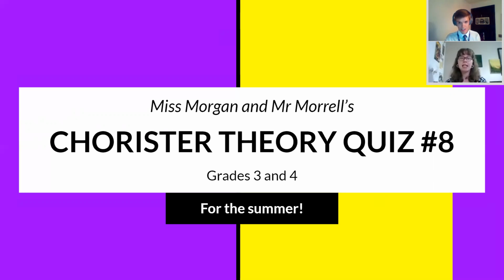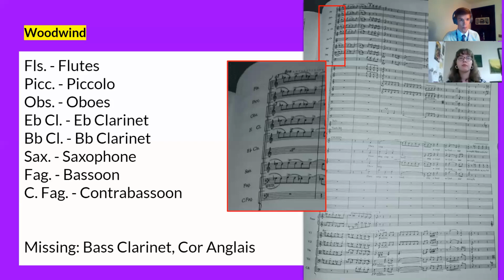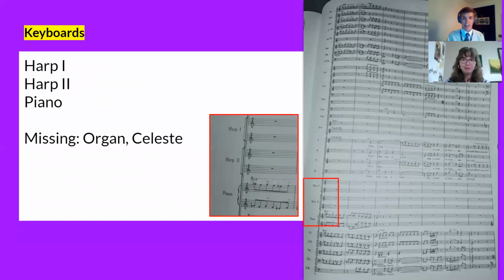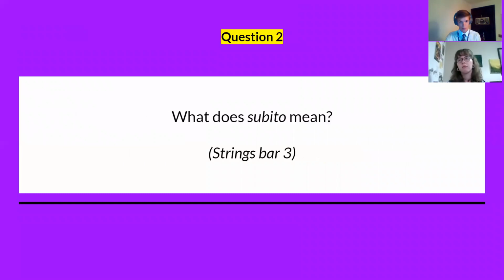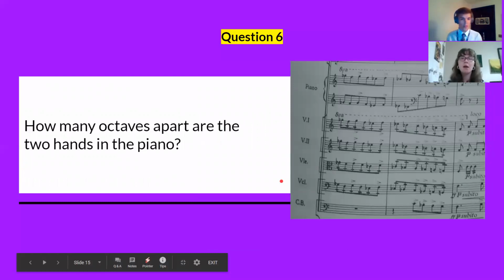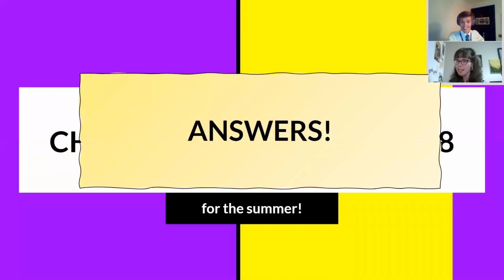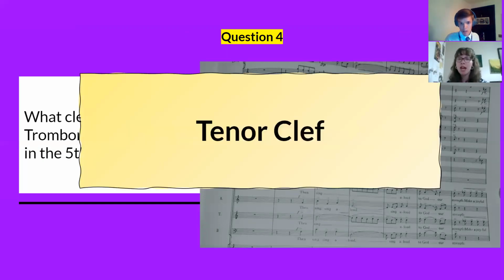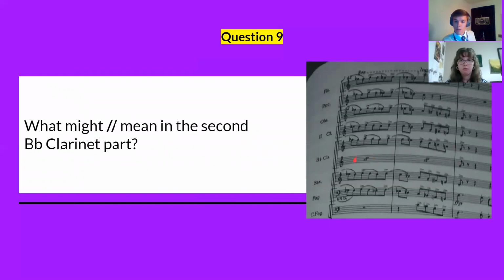W/B 6th July | THEORY QUIZ #8 | Grades 3 & 4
Miss Morgan and Mr Morrell present the FINAL Grades 3 and 4 Quiz!